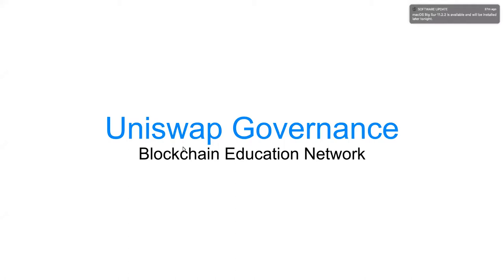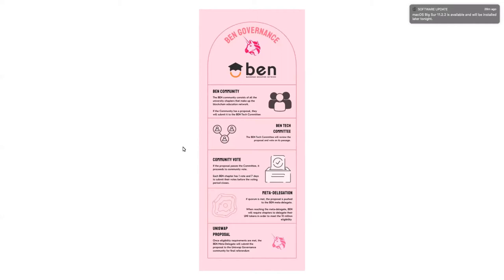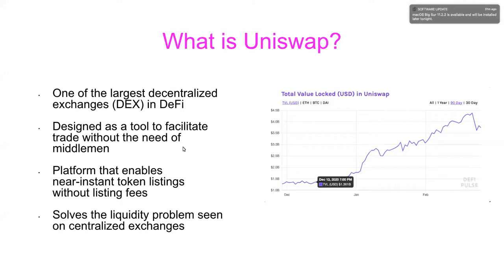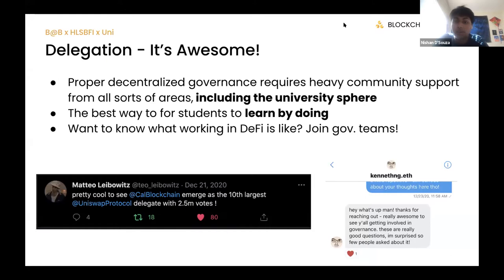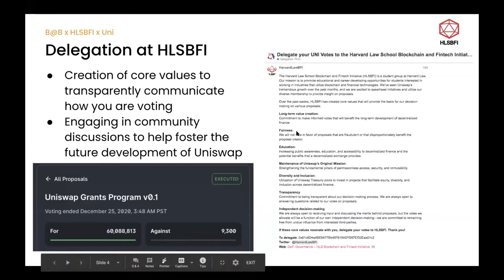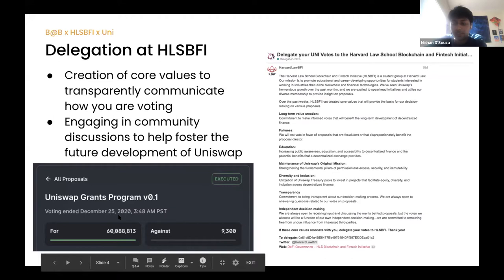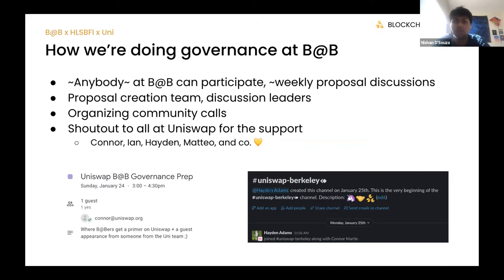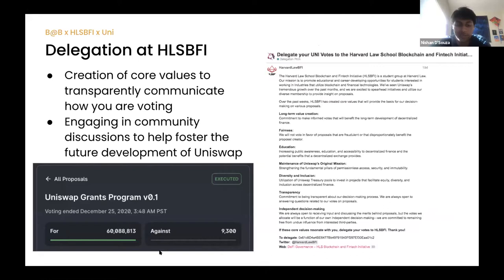Becoming a Uniswap Delegate w/ Harvard & Berkeley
Getting involved in DeFi governance is a great way for any blockchain club or student group to get hands-on involvement in DeFi and make impactful decisions and meaningful contributions.
We are pleased to bring on Blockchain @ Berkeley and Harvard Law School Blockchain and Fintech Initiative as special guests to help walk through the process of how their clubs became Uniswap Delegates and how your group can as well.

Harvard Law School Blockchain Initiative is a unique student organization that is devoted to developing HLS students’ understanding of blockchain technology, the FinTech ecosystem, and the legal, economic, social and political challenges these technologies present in the U.S. and internationally.

Blockchain at Berkeley is a university-based eco-system for blockchain. The organization specializes in educating the community, facilitating innovating projects and discussion, and helping companies benefit from blockchain technology by identifying use cases, building out prototypes, and integrating solutions.

The Blockchain Education Network (BEN) is a seven-year-old 501(c)3 nonprofit network of blockchain clubs, students, professors, and alumni around the world. BEN provides free educational resources, conference tickets, travel scholarships, jobs and internship opportunities, and an online and offline community for all its members. BEN has had 2,350+ students go through its program across 1,000+ universities in 95+ countries.